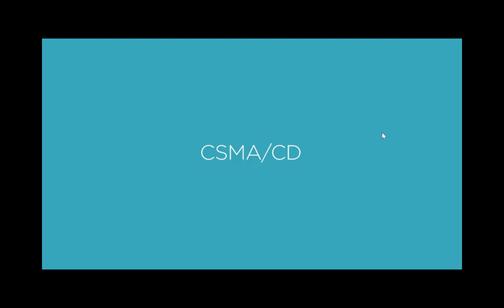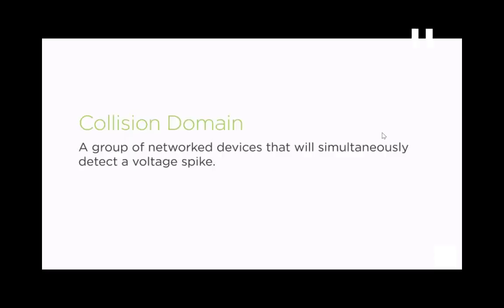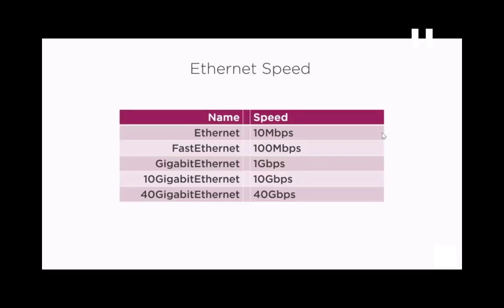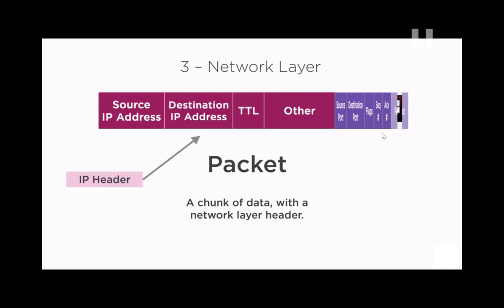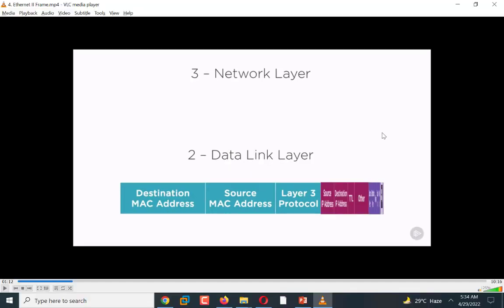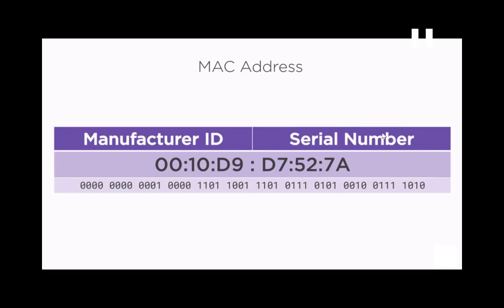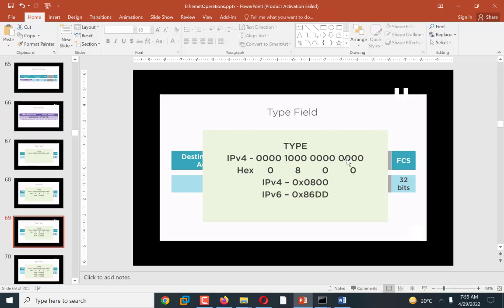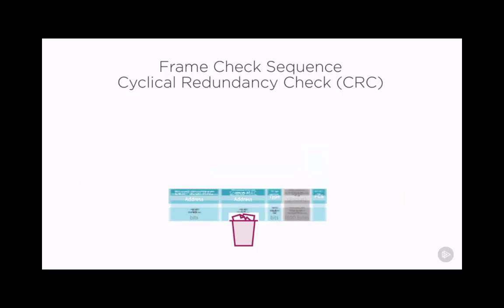CCNA Full Course | CCNA 200-301 Full course in 2022 | Networking Concept - Class 2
In this CCNA Full Course I have covered the exam title CCNA 200-301 Fundamental Concept I have created this CCNA 200-301 Full Course Series for Beginners.

In this video, you will get to learn CCNA in English. We have provided you with the CCNA full course in English that too from scratch. Along with hands-on lab training and in-depth knowledge, this CCNA course is for individuals who want to enter the networking domain in the IT industry
In this video I have describe what is CSMA/CD in detail , also what is half and full duplex , and finally I describe what is encapsulation and Data link Frame and their frame header field in very deeply if you like this video then subscribe my channel